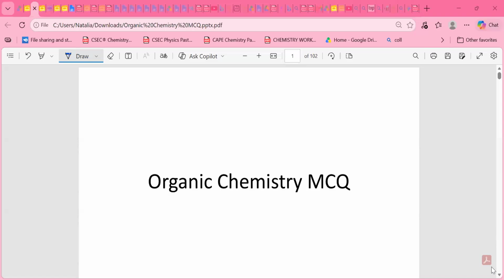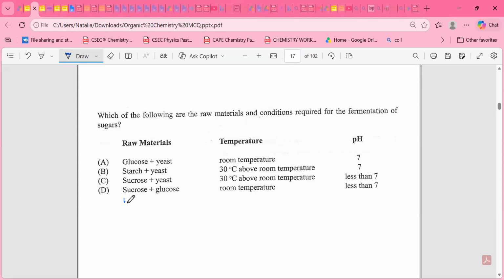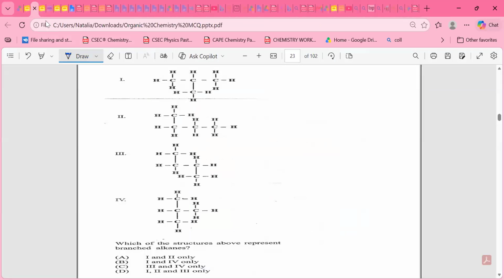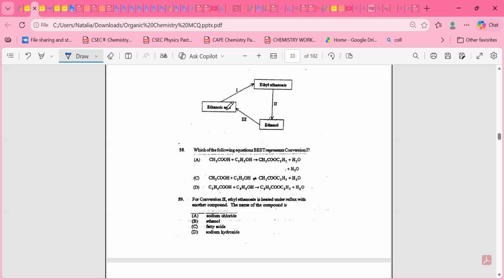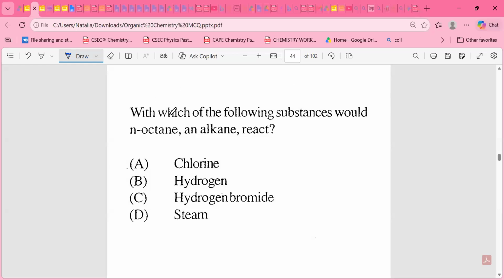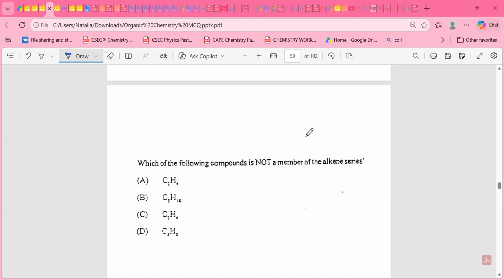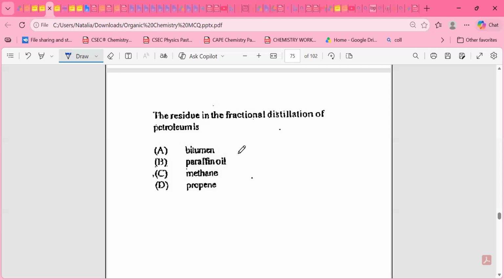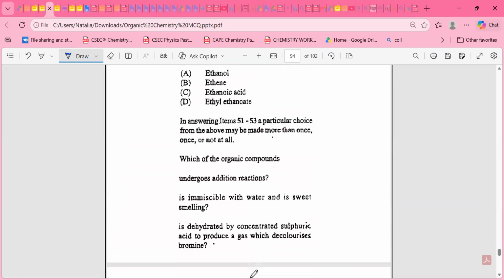CSEC CHEMISTRY ORGANIC MCQ